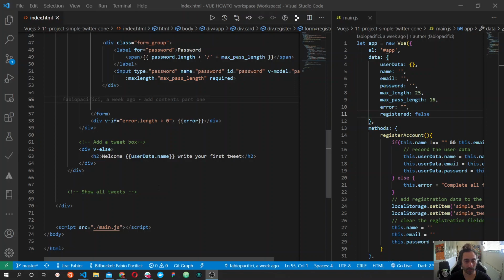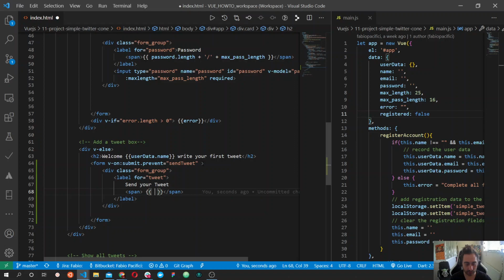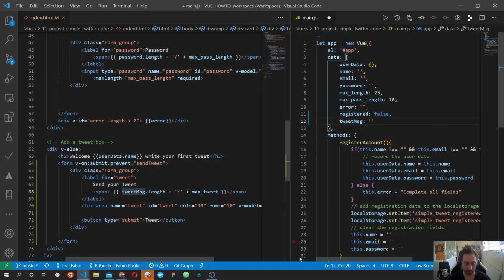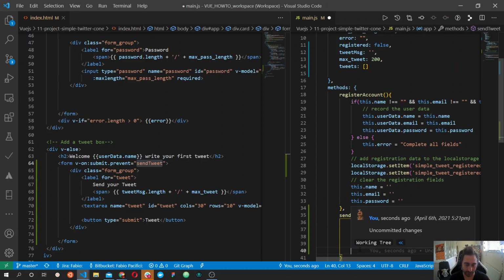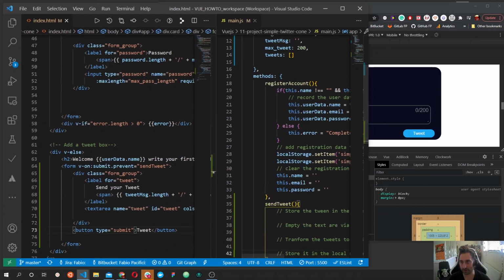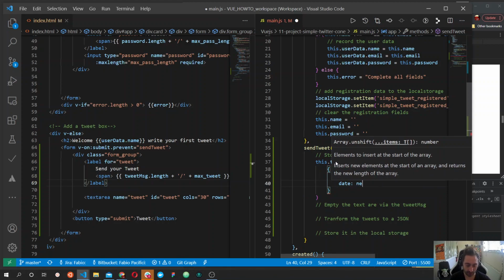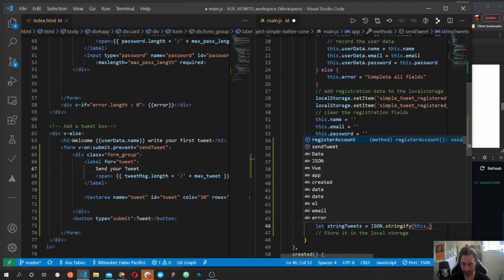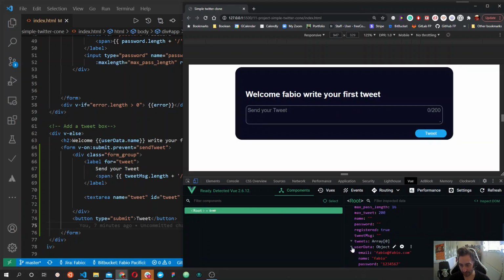Vue js full course #11 Twitter project, create a tweet box | How to build a single page application